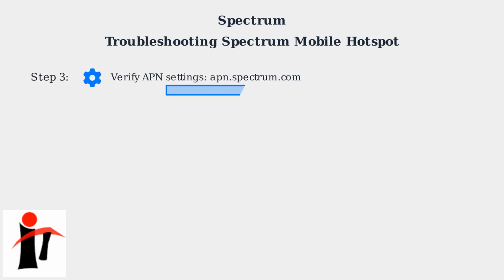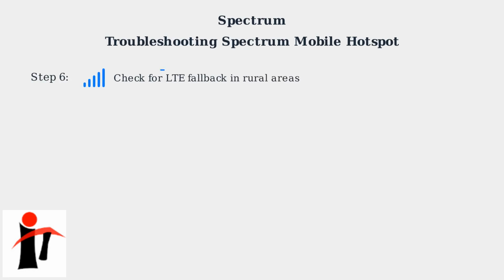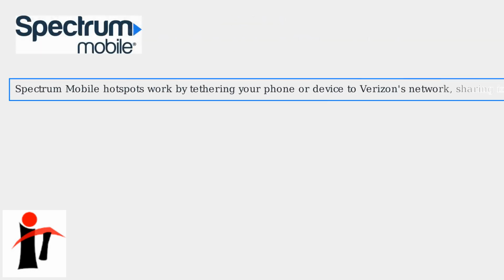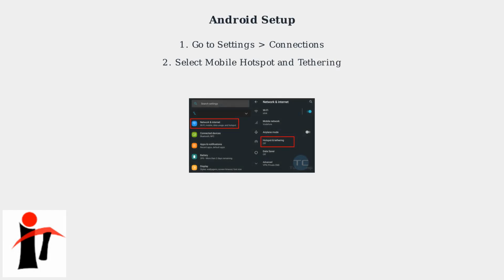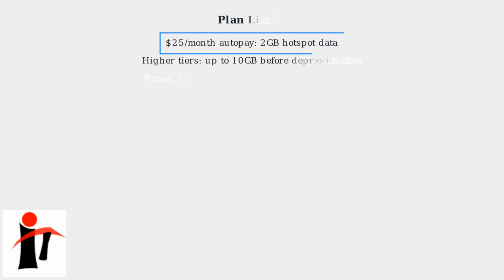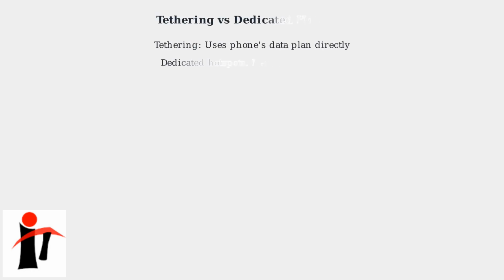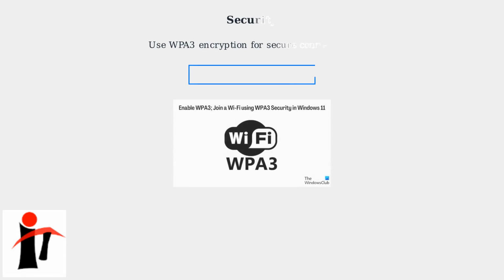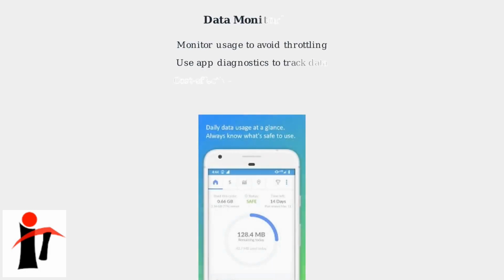How to Fix Spectrum Mobile Hotspot Not Connecting - Tethering Setup & Plan Limits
Fix Spectrum Mobile Hotspot Not Connecting – Step-by-step guide to resolve issues
Check Tethering Setup – Tips to properly enable mobile hotspot
Plan Limits and Troubleshoot – Ensure your data plan supports hotspot use